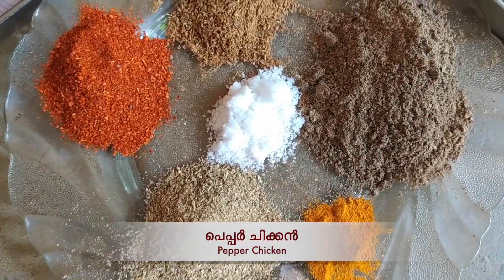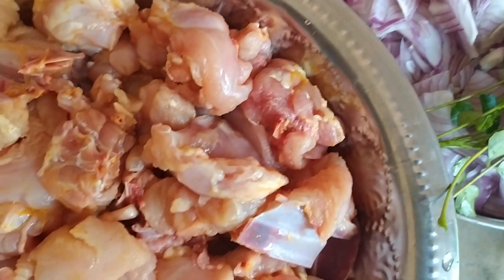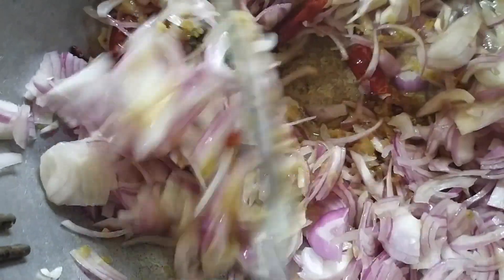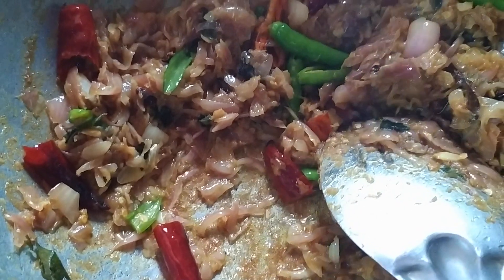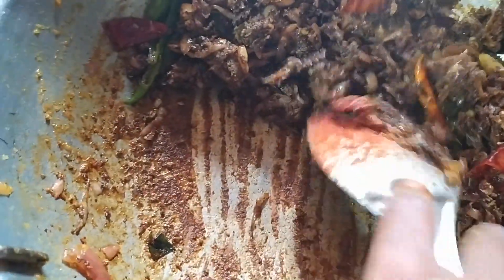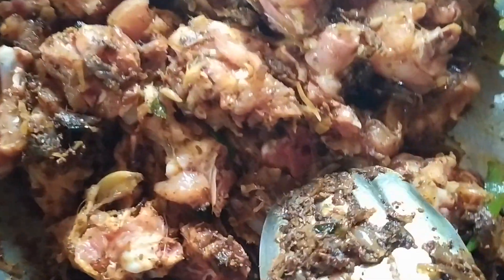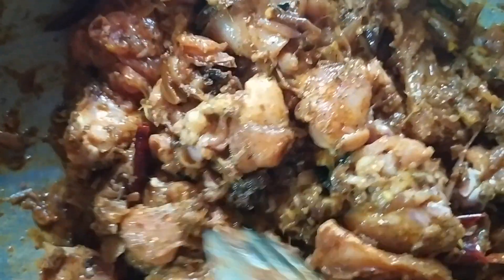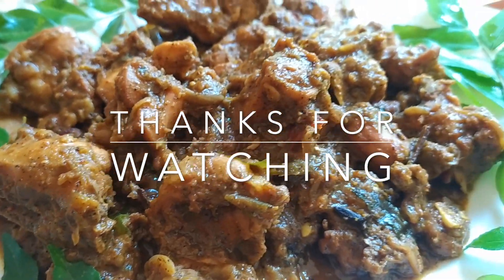പെപ്പർ ചിക്കൻ || Pepper Chicken Recipe|| Kerala Style....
Incredients
* കോഴി
* വറ്റൽ മുളക്
* തക്കാളി
* സവോള
* മുളകുപൊടി
* മഞ്ഞൾ പൊടി
* മല്ലി പൊടി
* ഗരം മസാല
* പച്ചമുളക്
* കറി വേപ്പില
* കറുവപ്പട്ട, ഗ്രാമ്പൂ
* ജീരകം
* കുരുമുളക് പൊടി
* പെരും ജീരകം